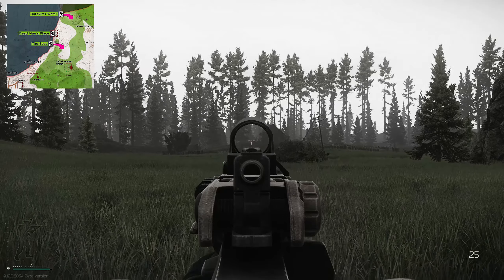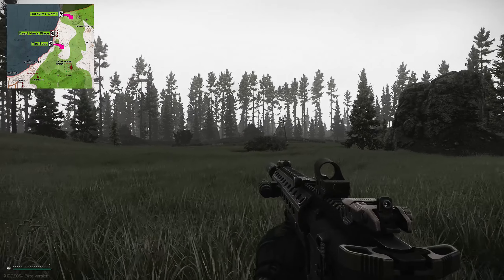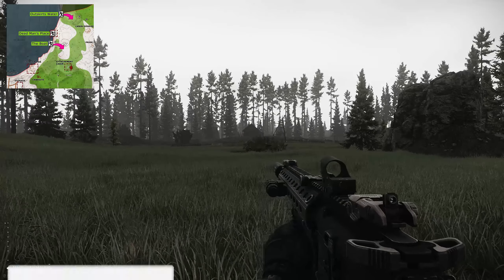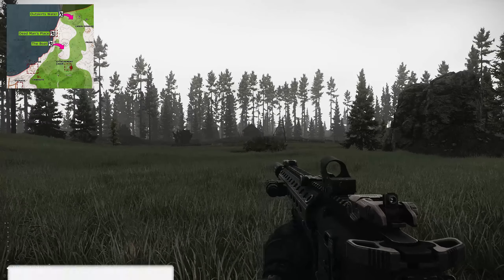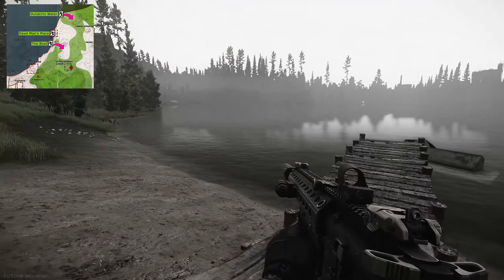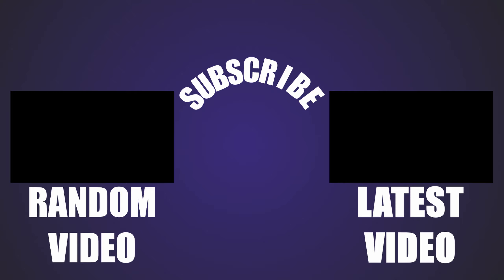The Boat - Woods Extract Guide - Escape From Tarkov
🔵🟣⚫ Extract Guide Details:

Extract guide for the Scav only The Boat Extract on Woods in Escape From Tarkov

🔵🟣⚫ Stream Schedule:
Streams everyday starting at 8AM GMT

🔵🟣⚫ Video Details:
00:00 - The Boat Info